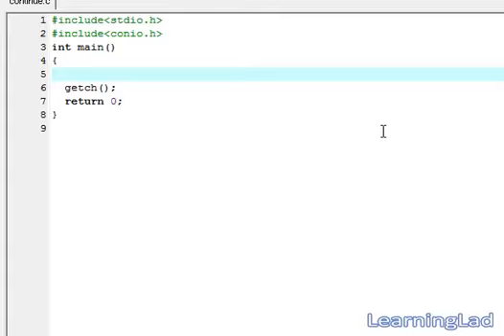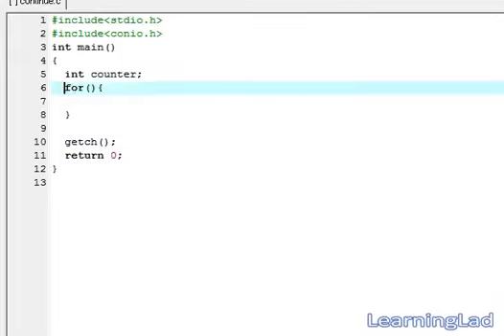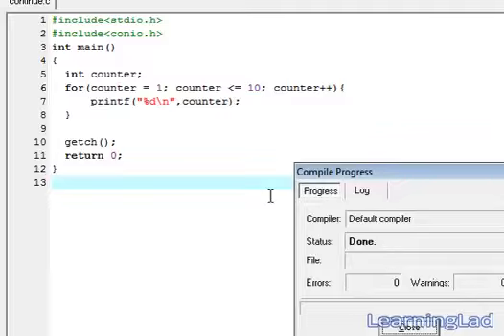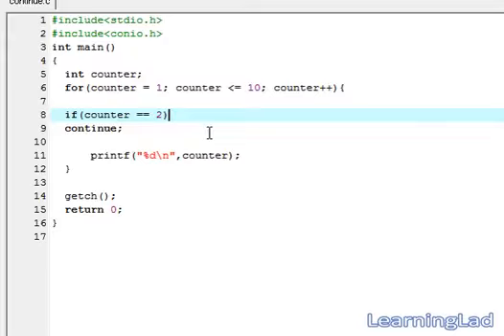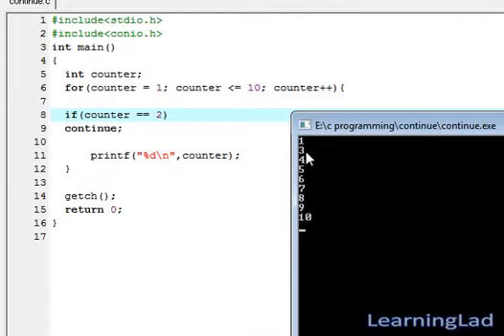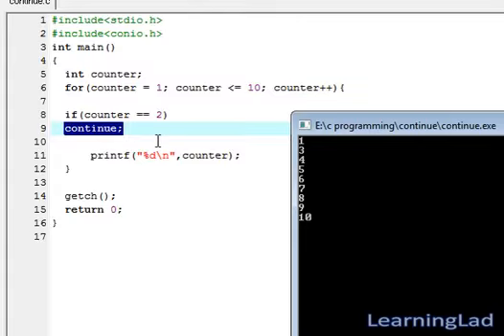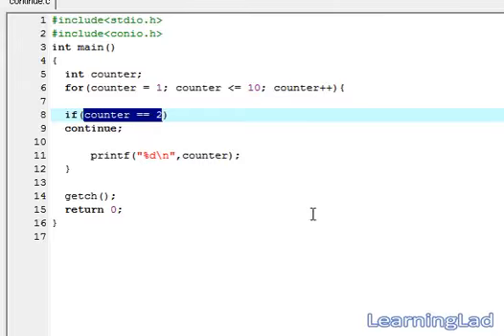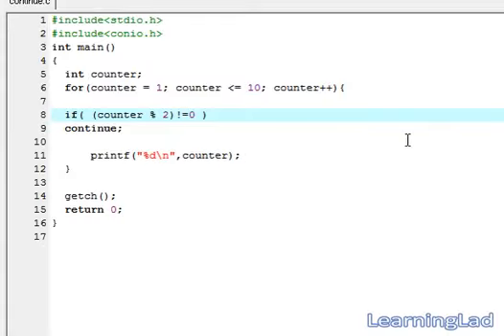C Programming Language Video Tutorials for Beginners 17 Continue Statement with Example